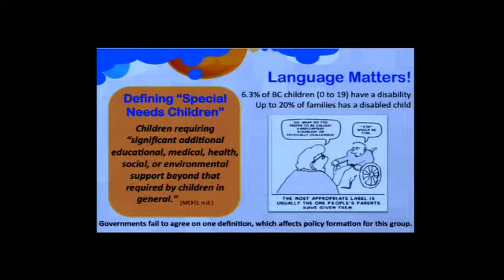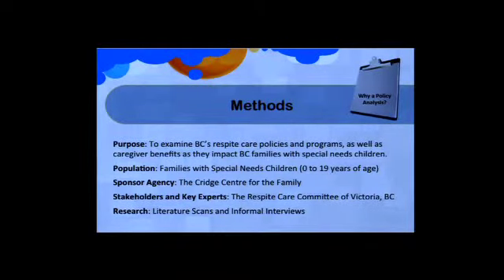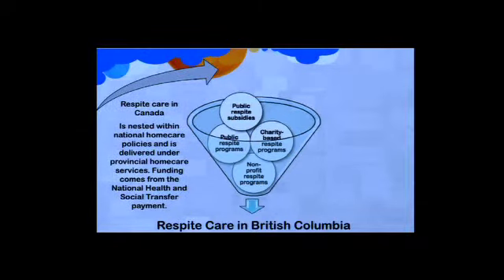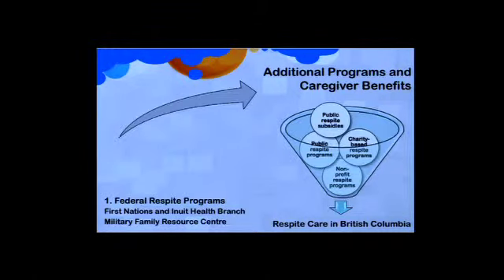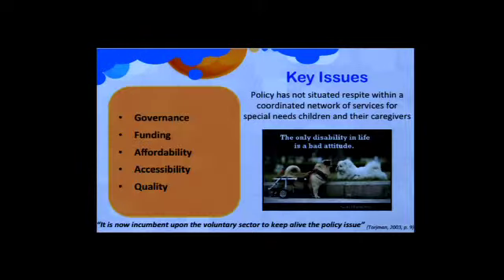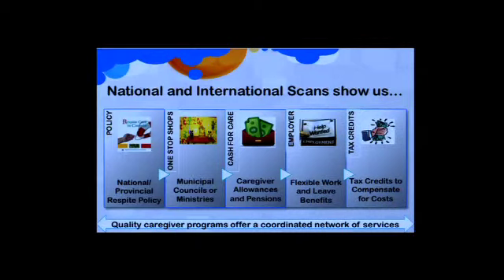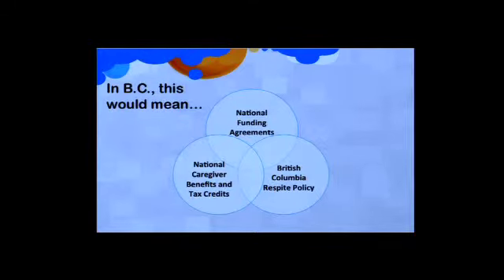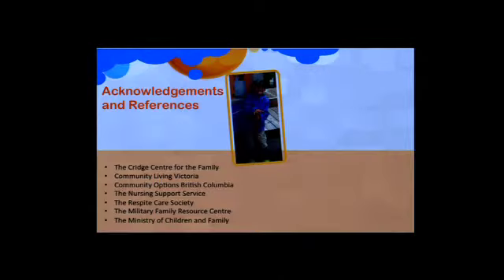Respite Care: Comparative Policy Analysis, 2014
2014 Culminating Conference at the School of Public Health and Social Policy at the University of Victoria.
Presentation by: Jolene LaHay